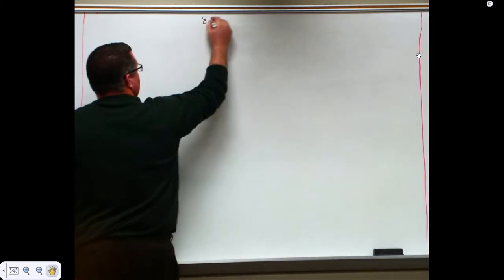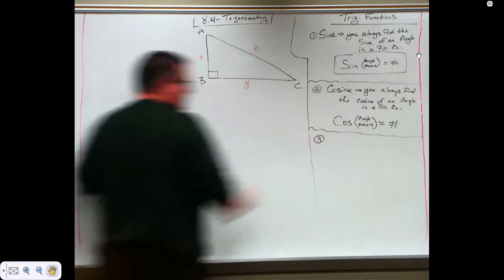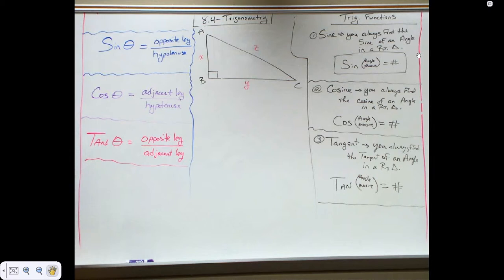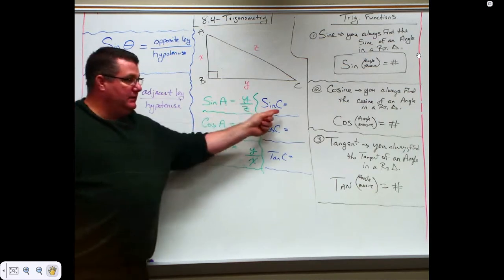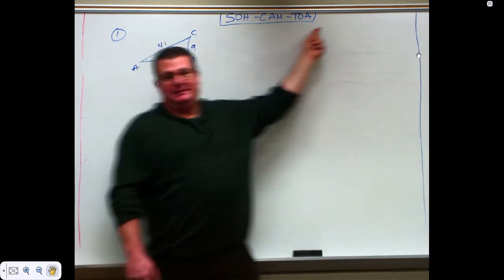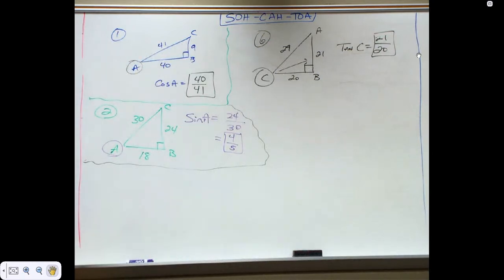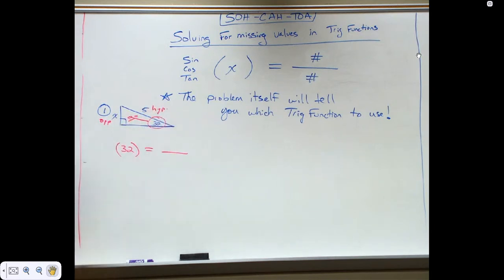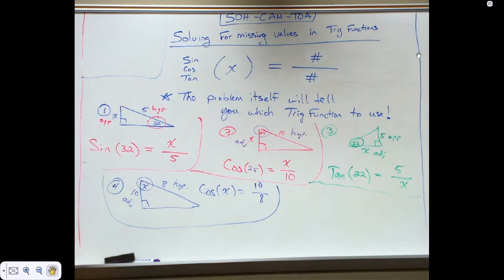2 12 15 G 8 4